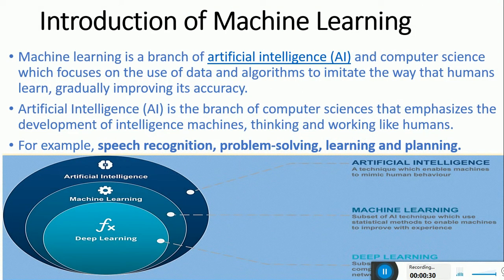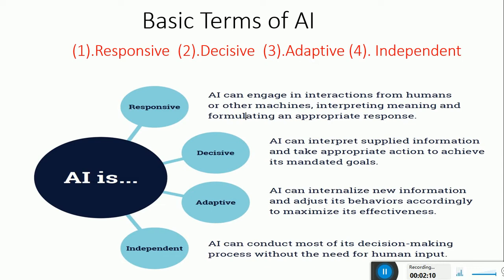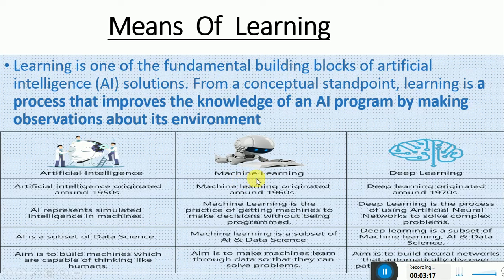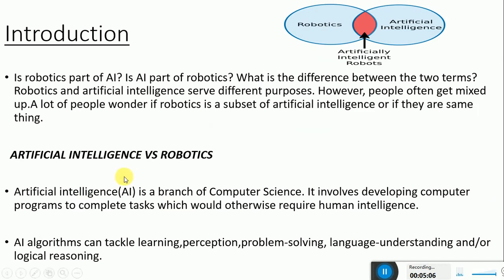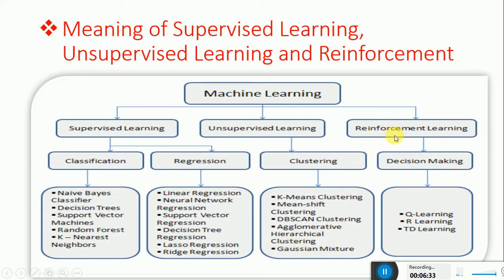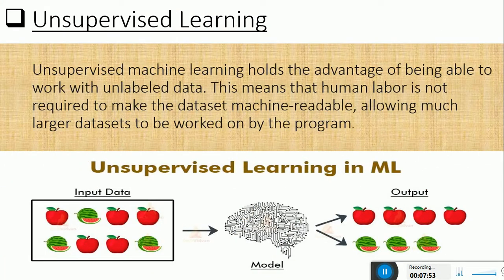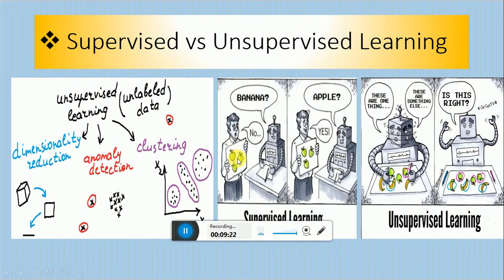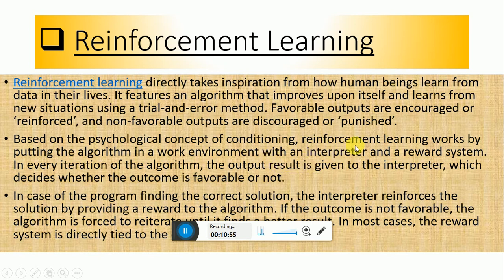Machine Learning | KCS-055, Introduction Of Machine Techniques and Types of Learning | AKTU CSE,IT